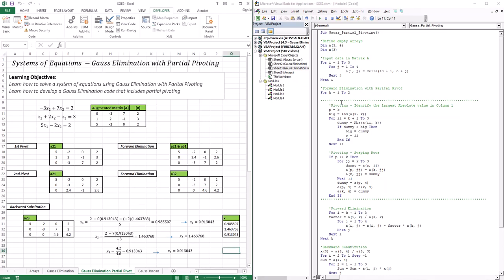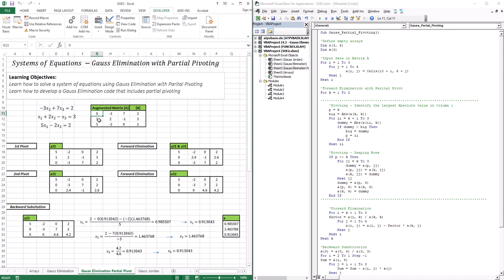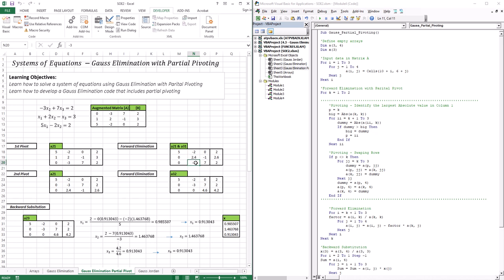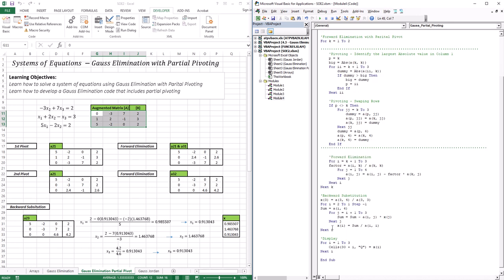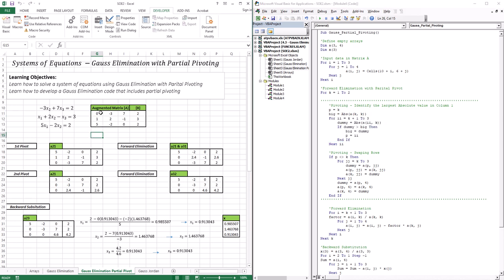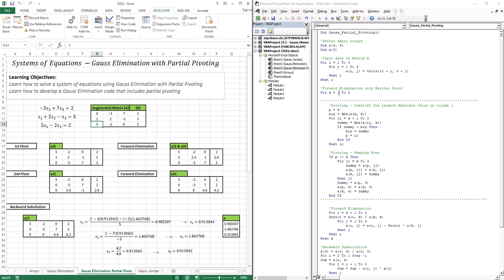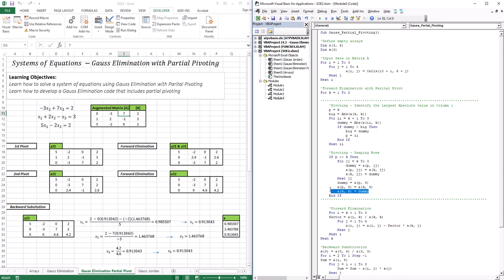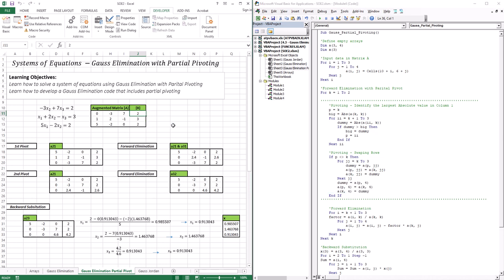Gauss Elimination with Partial Pivoting - EXCEL/VBA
In this lesson you’ll learn about:
• How to solve a system of equations using gauss elimination with Partial Pivoting
• How to develop a gauss elimination with Partial Pivoting VBA Code